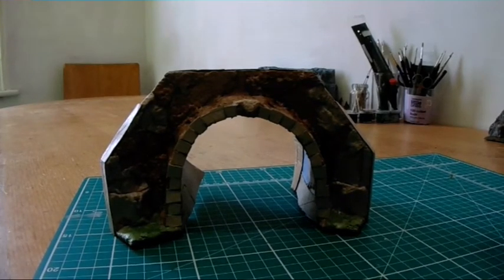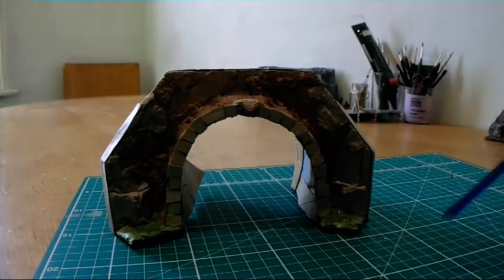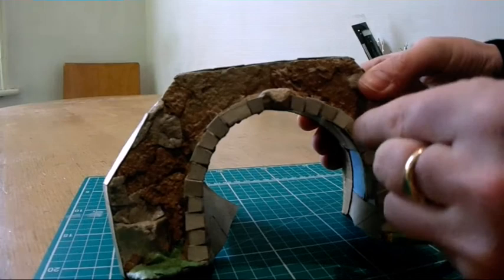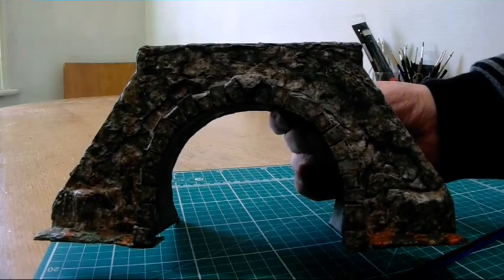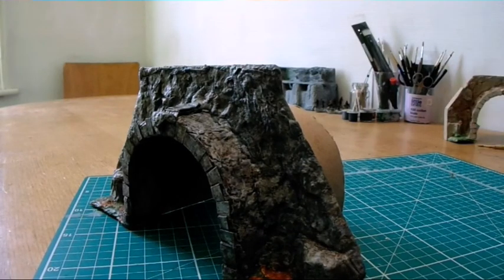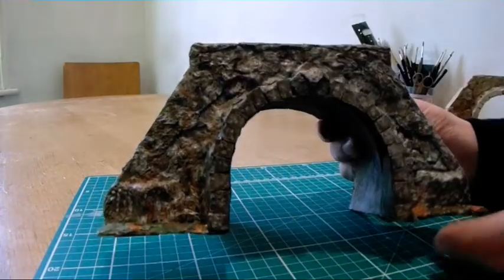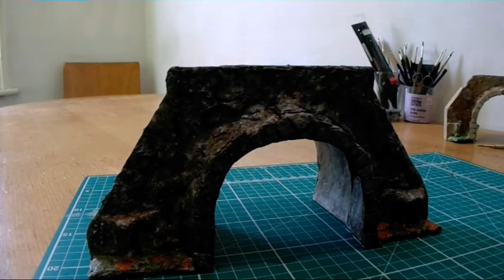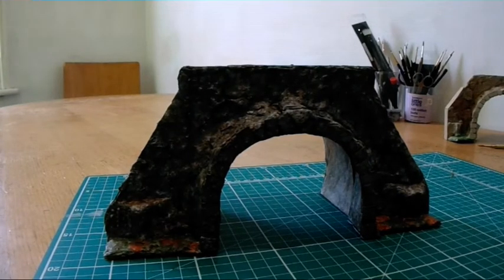MFM: Model Railway TUNNEL. Painting Final Part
Welcome to MyFactoryModels.
A brief reveal and look at the finished model tunnel entrance.